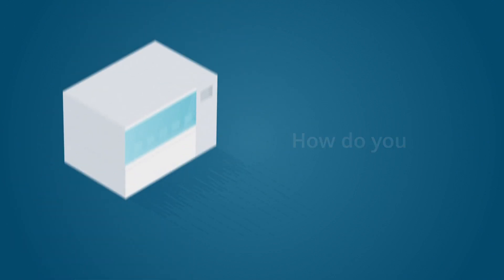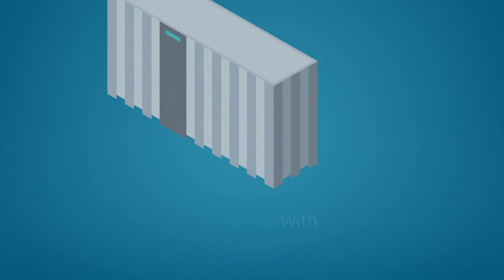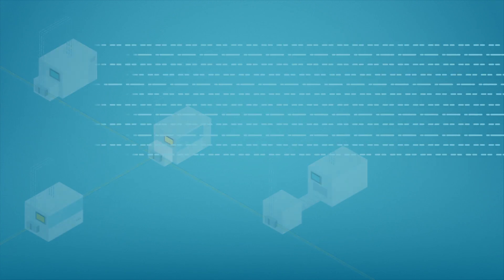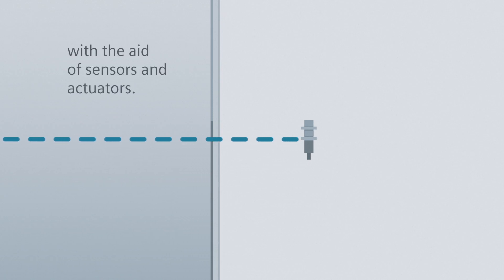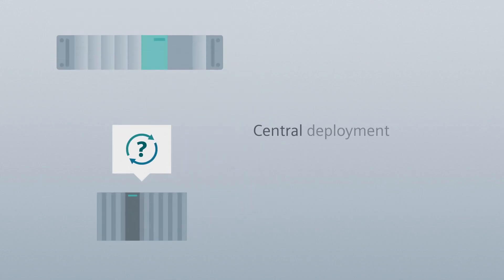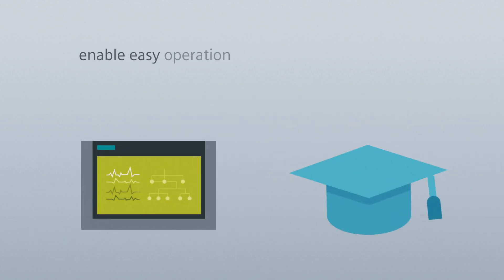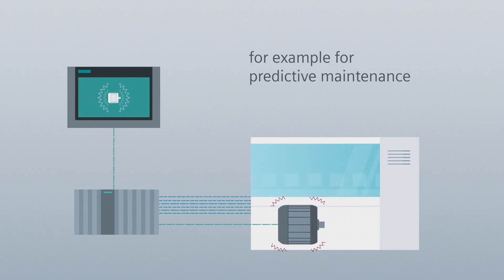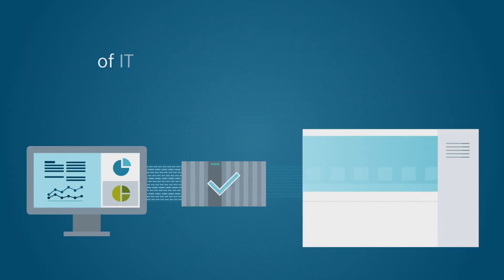SIMATIC WinCC OA IOT Suite (English)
What is actually behind the term "IOT" (yes, with a capital O!)? Then take a look at our new video for explanation 📽️